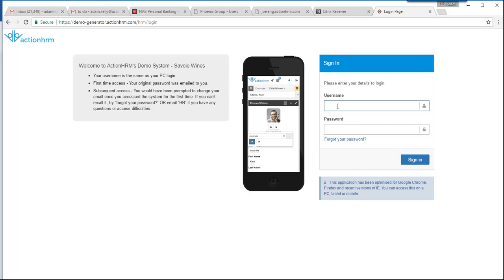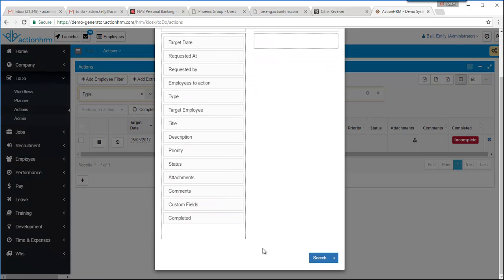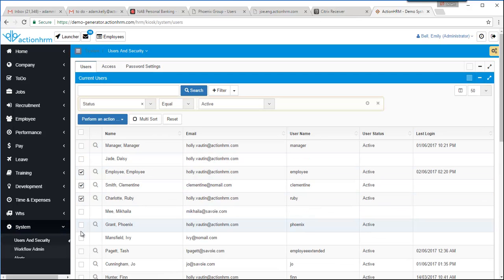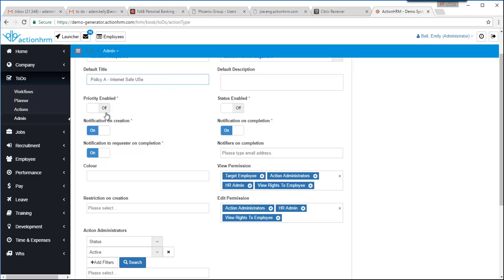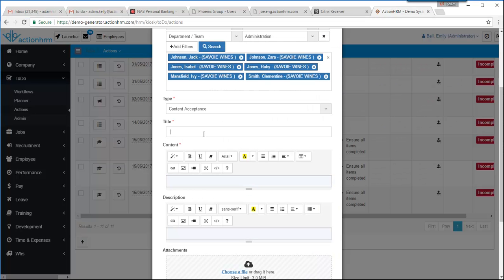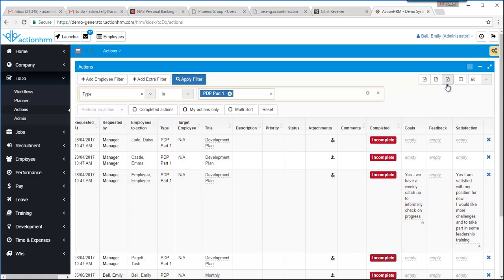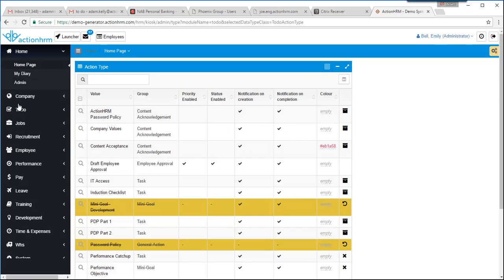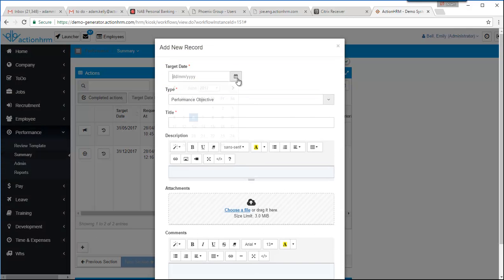ActionHRM "Action" Overview Video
Overview of the new Actions feature in ActionHRM